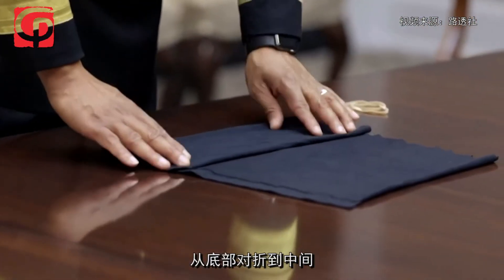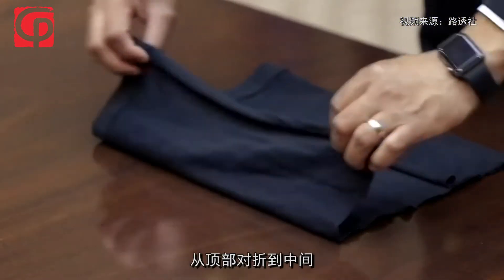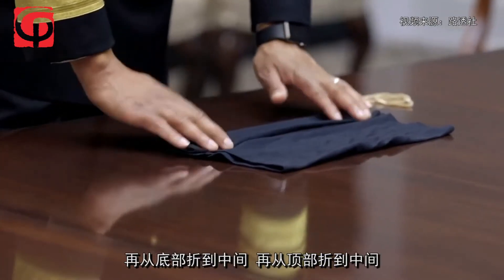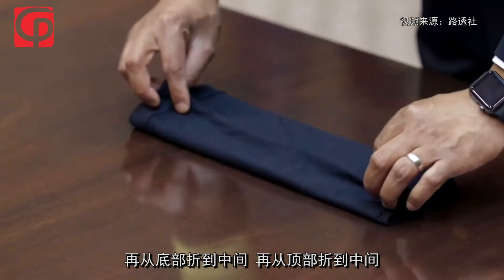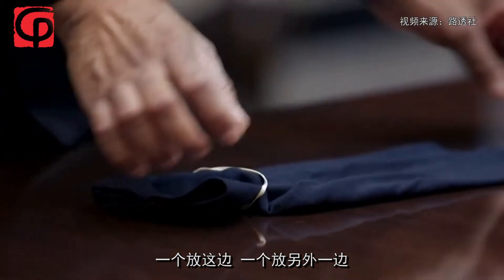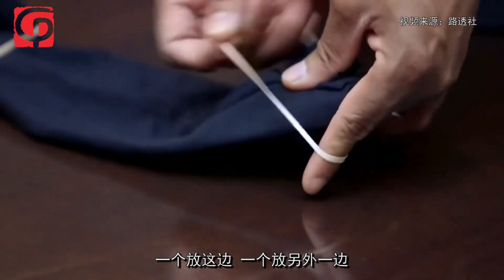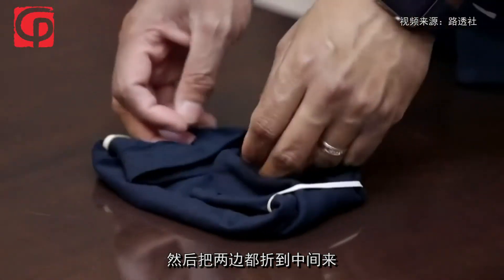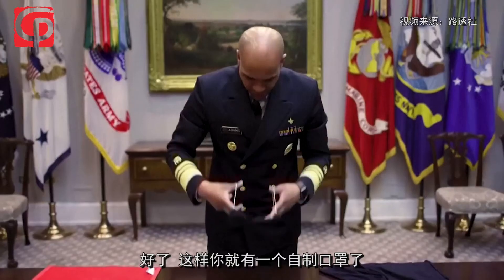【指尖新闻】美式硬核抗疫！白宫卫生官员：自制口罩so easy...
口罩用完了或不够了怎么办？美国卫生官员说，一条围巾，或一只手帕，就可以自制一个口罩...